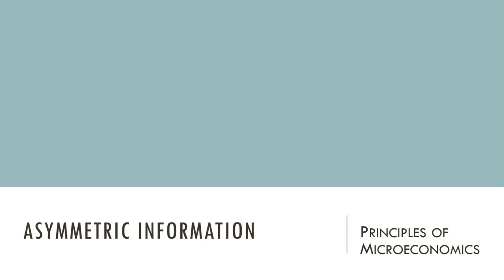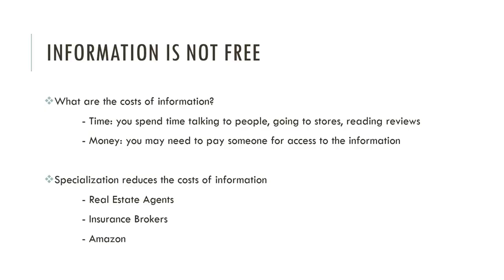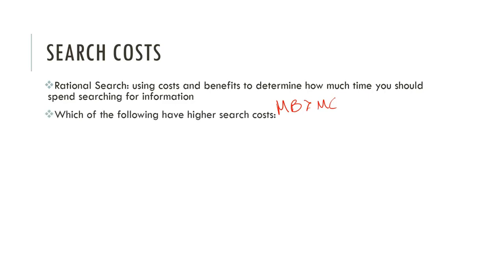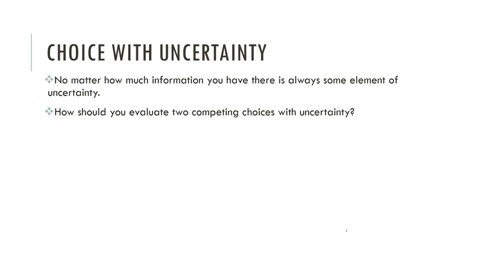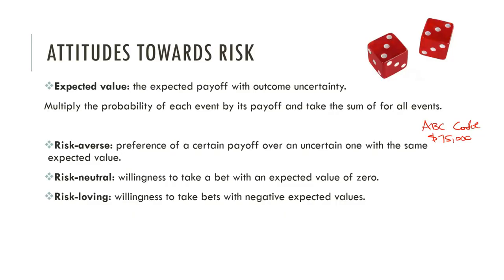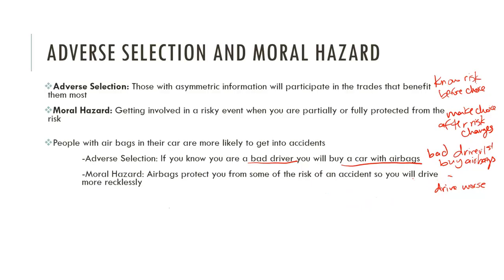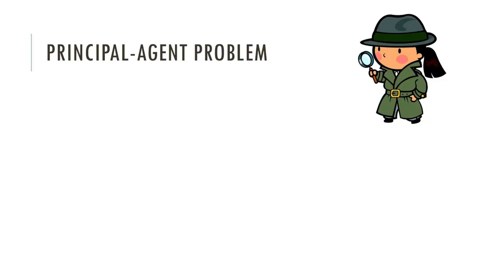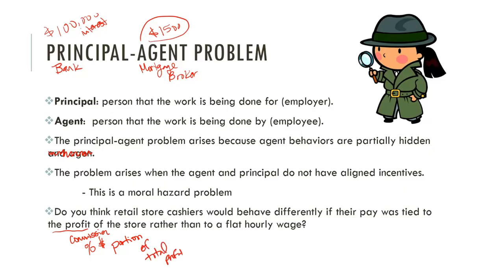20 Asymmetric Information part 1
​@DrJohannsen examines markets where one party has more information than another, known as asymmetric information. You’ll learn about adverse selection, moral hazard, and why some markets fail to function efficiently. These concepts help explain insurance markets, labor contracts, and financial crises. This is part 1 of 2.